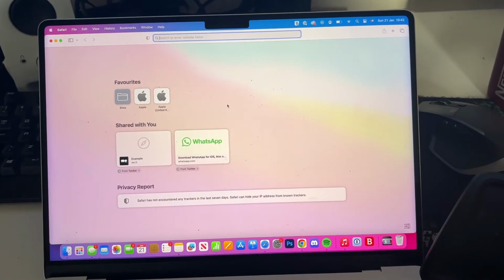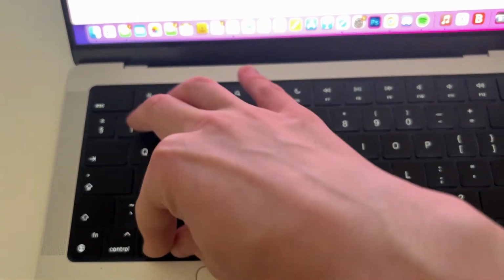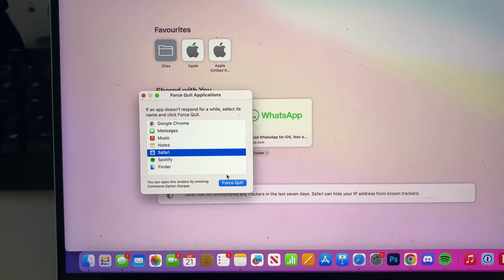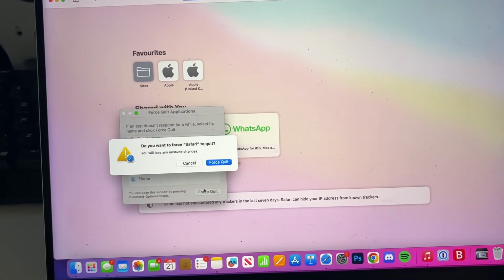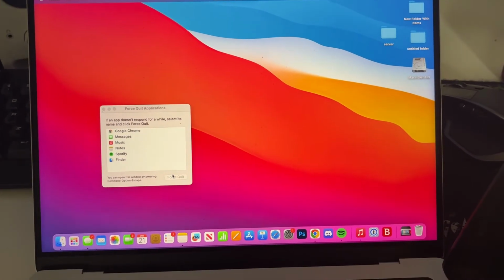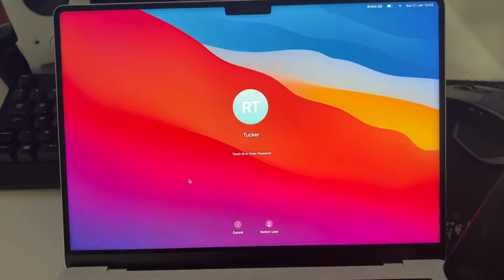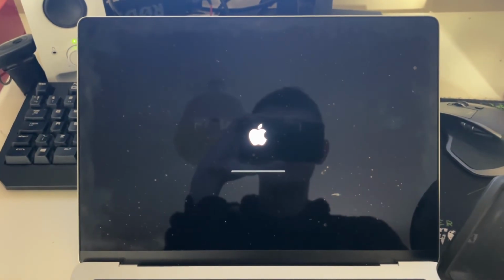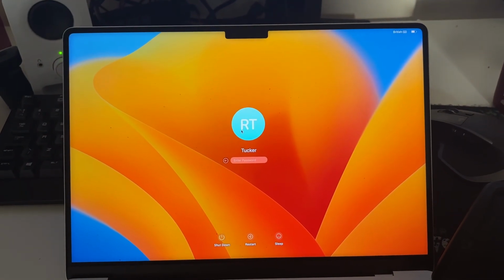How To Fix Frozen / Unresponsive Mac - Full Guide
Learn how to fix frozen and unresponsive mac in this video.

GuideRealm